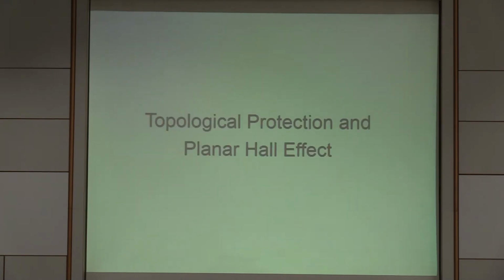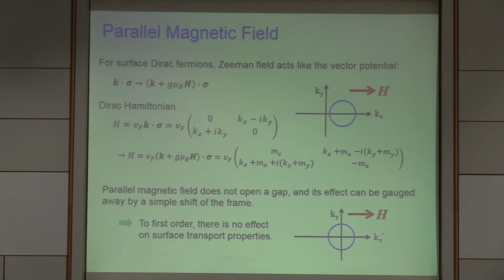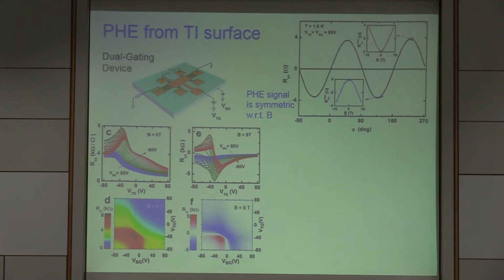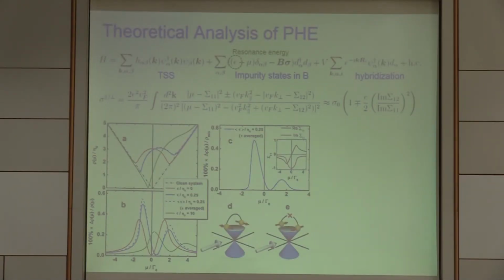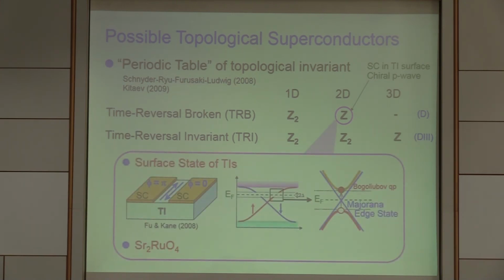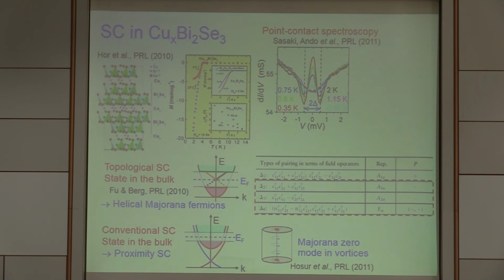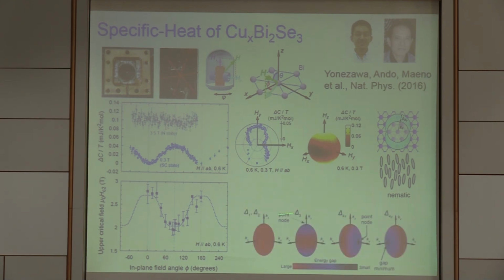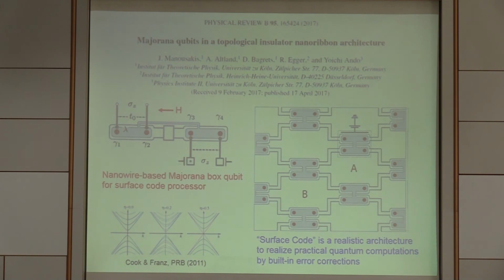Talks - Spin Dynamics in the Dirac Systems - Yoichi Ando, Köln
Exotic Phenomena in Topological Insulators and Superconductors